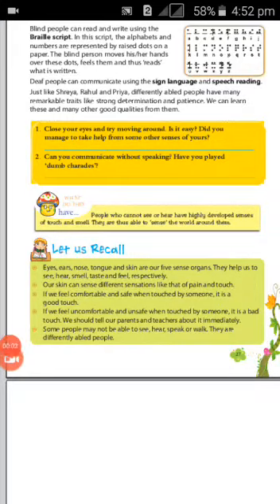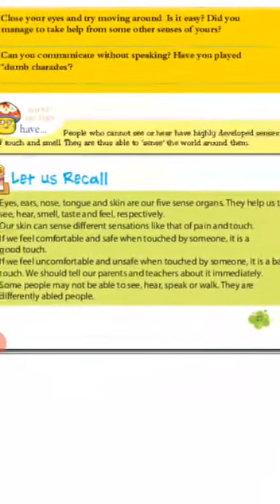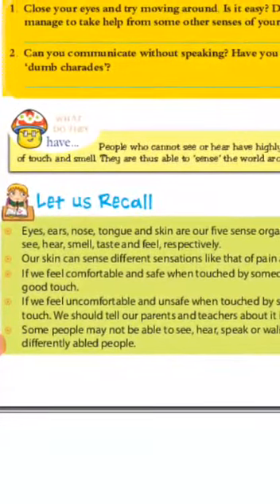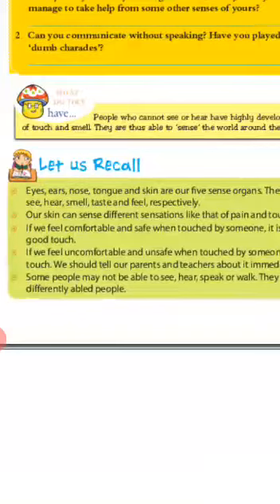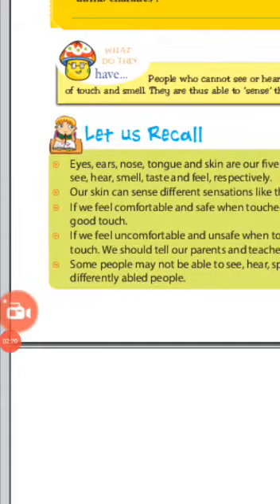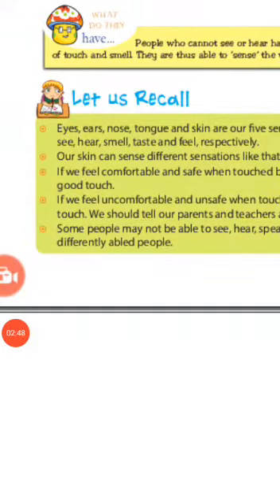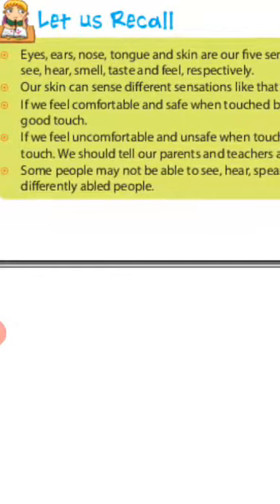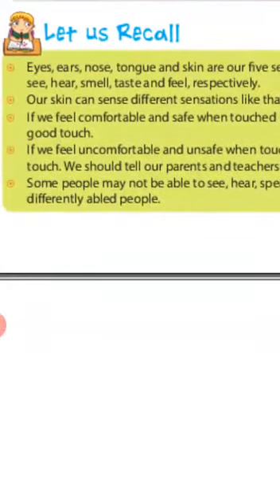Class 4 EVS VD-34